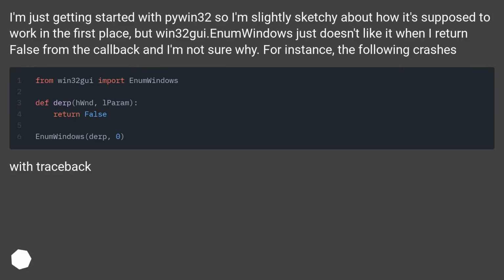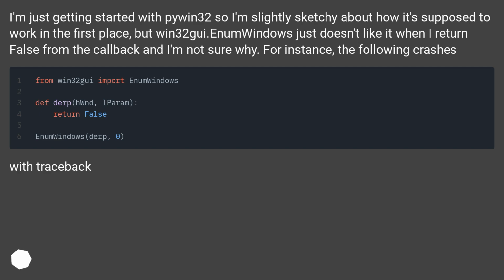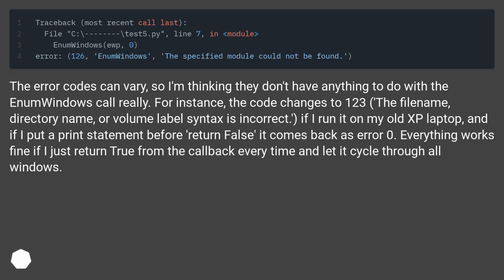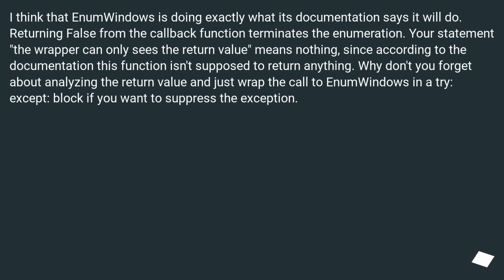I'm not sure win32gui.EnumWindows is working properly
Chapters
00:00 Question
01:36 Accepted answer (Score 2)
02:14 Thank you